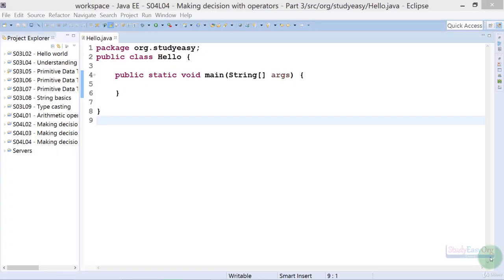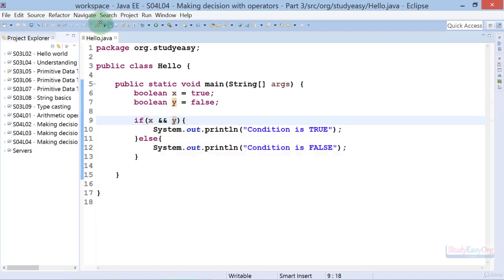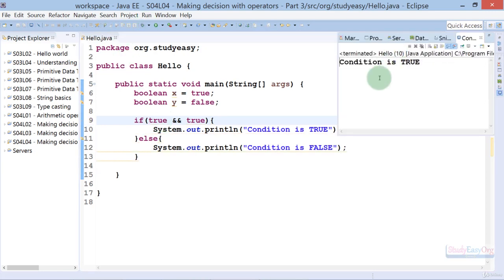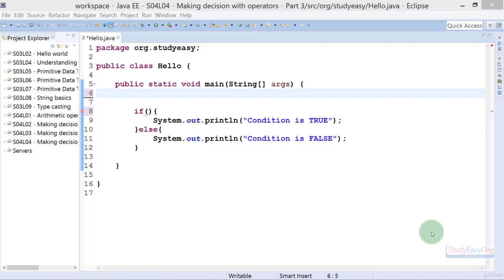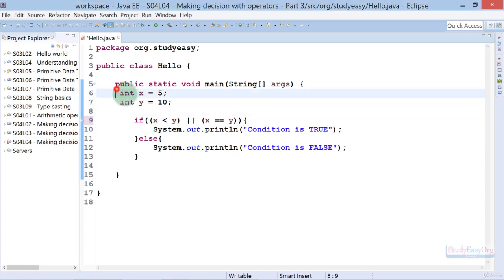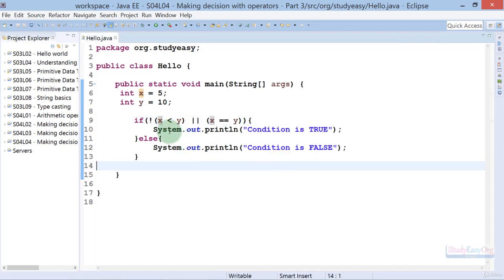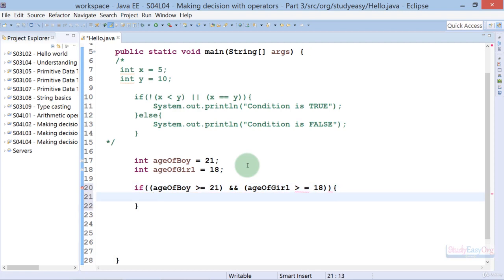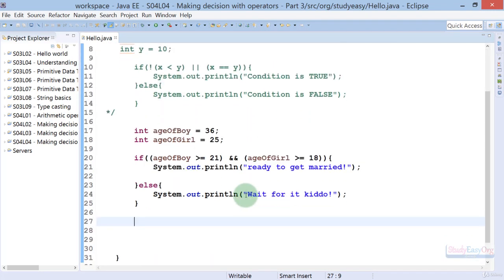030 Making decision with operators - Part 3 ( Please SUBSCRIBE Our Channel )